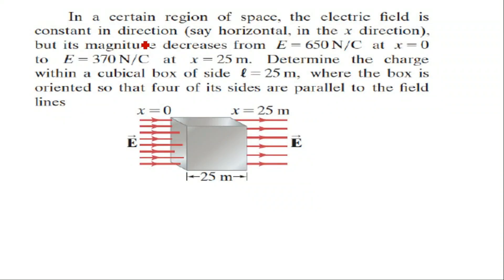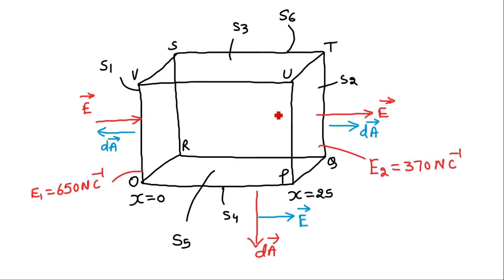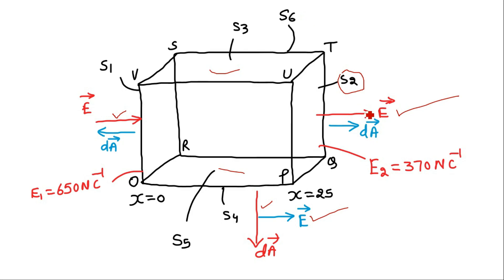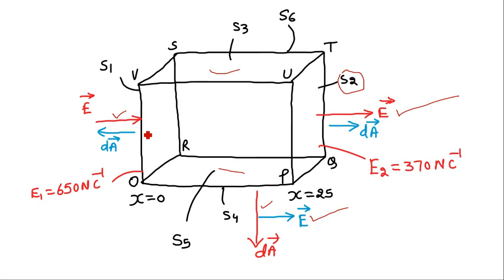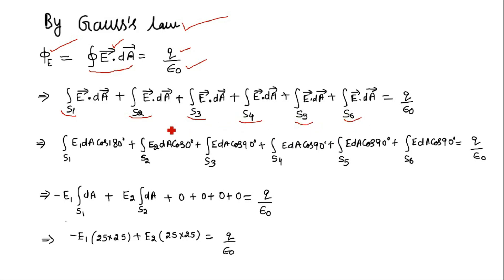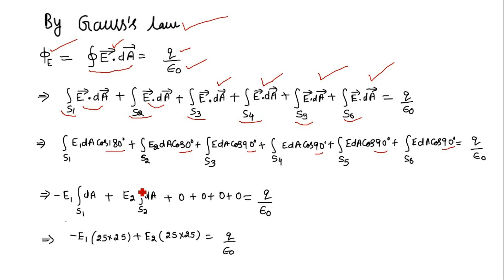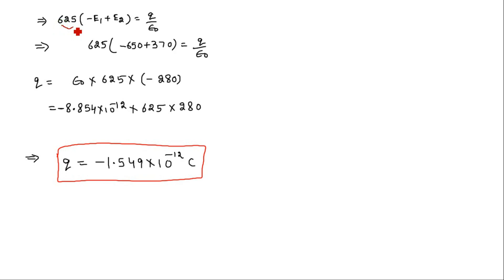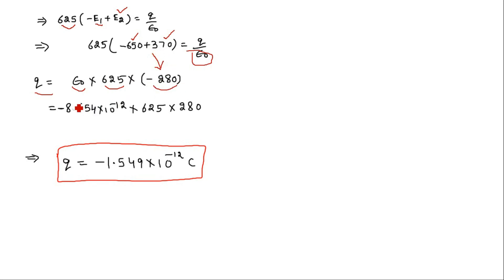(22-9) In a certain region of space, the electric field is constant in direction (say horizontal, in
(22-9) In a certain region of space, the electric field is constant in direction (say horizontal, in the x direction), but its magnitude decreases from E = 560 N /C at x = 0 to E = 410 N /C at x = 25 m. Determine the charge within a cubical box of side l=25m, where the box is oriented so that four of its sides are parallel to the field lines (Fig. 22-28).
Physics for Scientists Engineers by Douglas Giancoli
(II) In a certain region of space, the electric field is constant in direction (say horizontal, in the
 direction), but its magnitude decreases from  at  to  at  Determine the charge within a cubical box of side  where the box is oriented so that four of its sides are parallel to the field lines (Fig. 28).
In a certain region of space, the electric field always pointing in x - direction but its magnitude decreases from E=560N/C at x=0 to E = 410N/C at x=25m if a cubical box of side length I = 25 m is oriented, such that its four sides are parallel to the field lines, then charge enclosed by the box is.